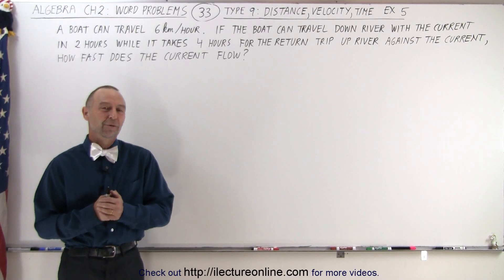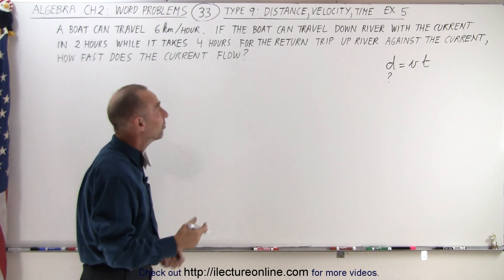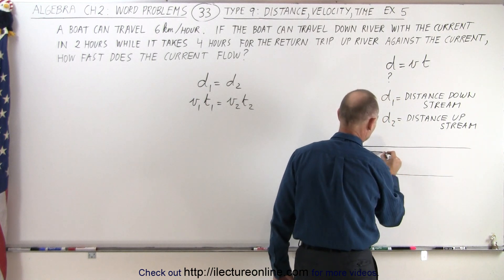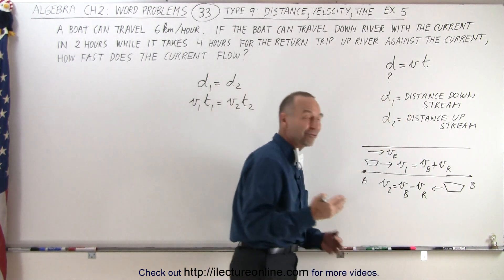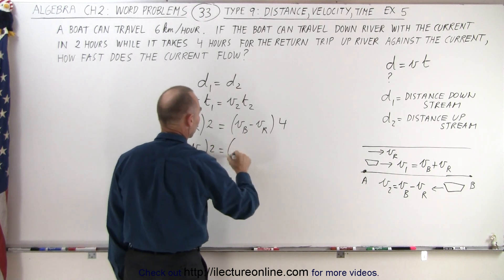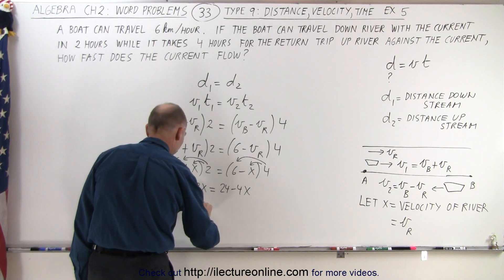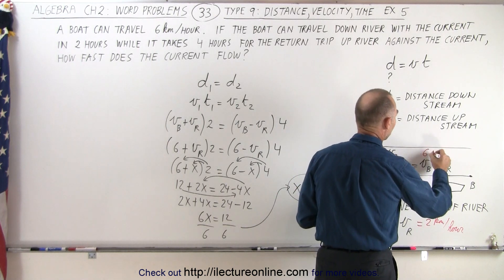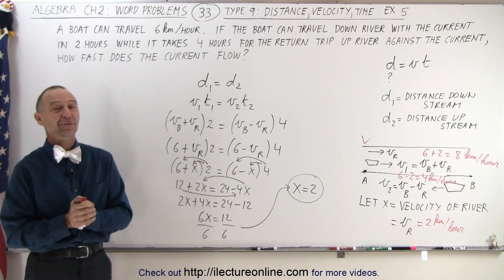Algebra - Ch. 2: Word Problem (33 of 46) Type 9: Distance, Velocity, Time: Ex. 5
In ths video I will solve Type 9 of Example 5 word problem: A boat can travel 6km/hr. If the boat can travel down river with the current. In 2 hours while it takes 4 hours for the return trip up river against the current. How fast does the current flow?